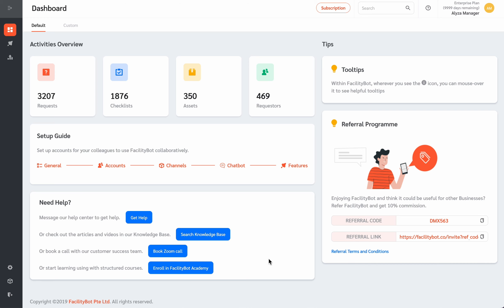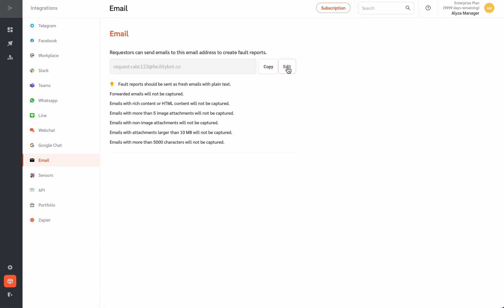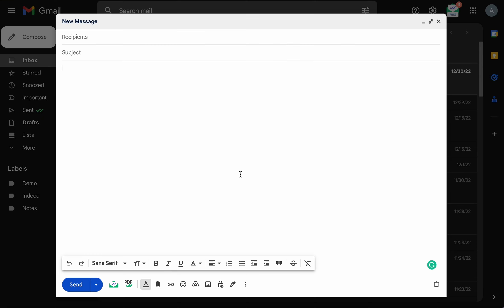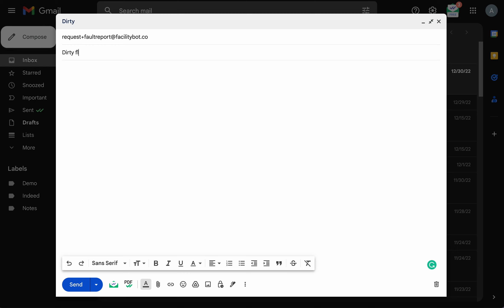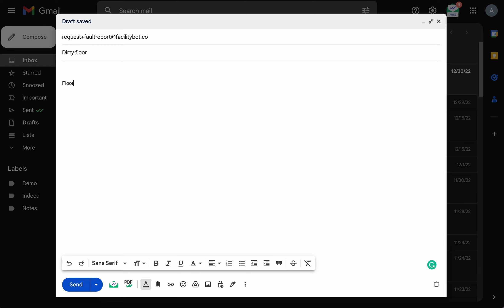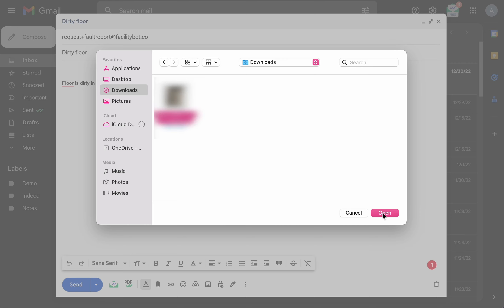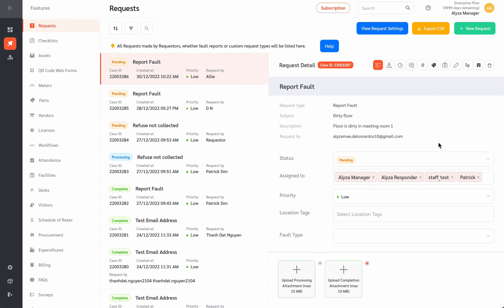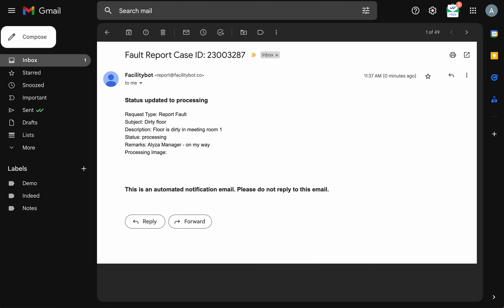Creating fault reports through Email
The facility manager may configure FacilityBot to allow Requestors to make fault reports through email.